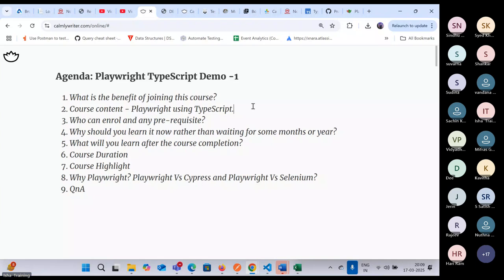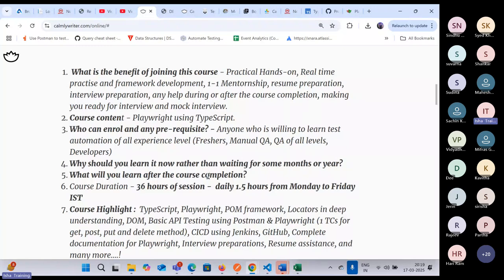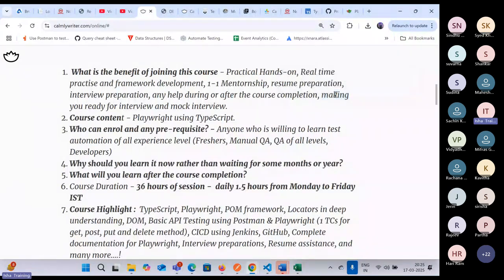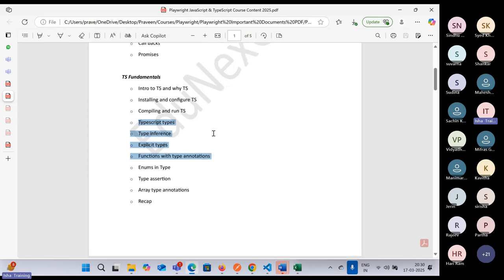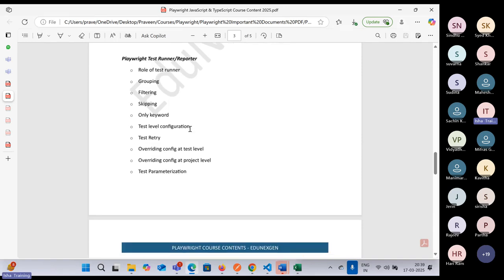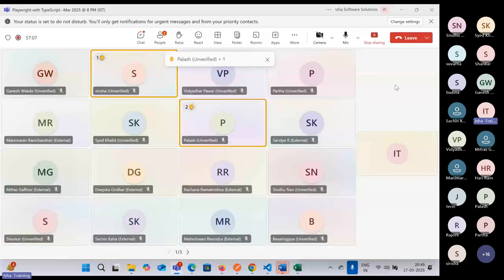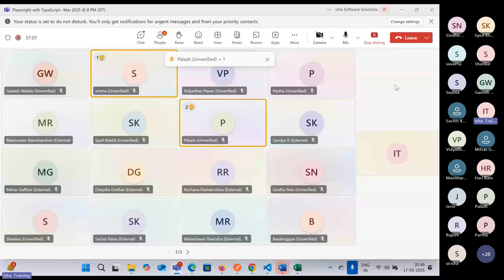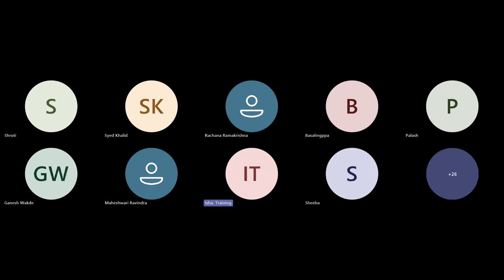Playwright with TypeScript Demo video on17th March 2025 call WhatsApp us on+91 9133190573 to enroll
2) Cloud Performance Engineering in DevOps - Core to Master Level

9) SAPGUI protocol - Performance Testing for SAP applications Using LoadRunner

19)Automated Performance : End user experience , Monitoring and Jenkins Pipeline execution – Crash Course

28)Winning New Performance Testing Clients and Presenting Performance Test Proposals

29)Crash Course On Performance Monitoring – End User Experience of Web and Mobile Apps